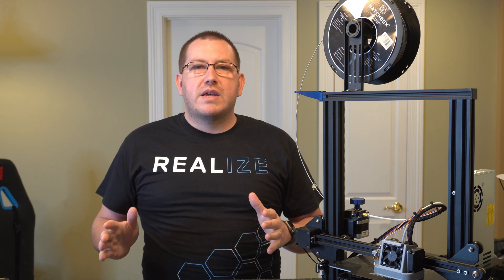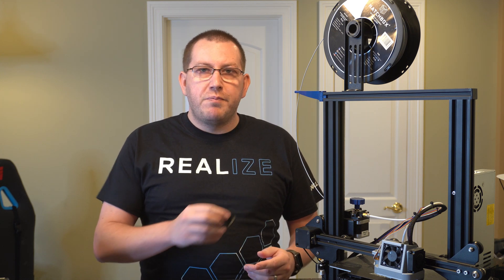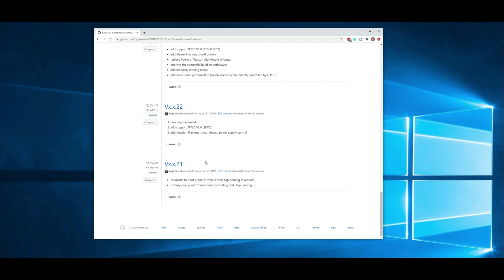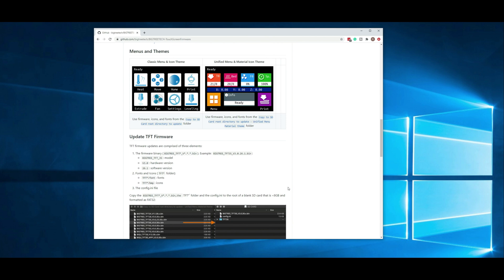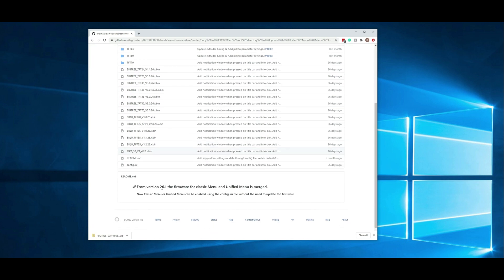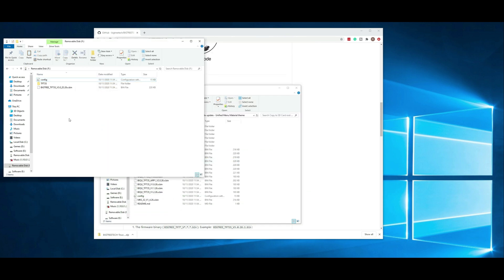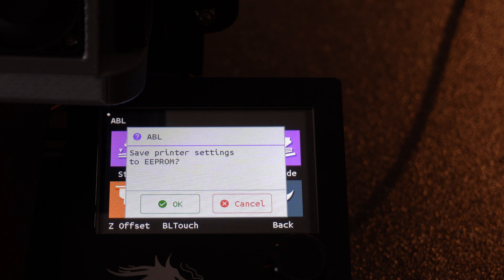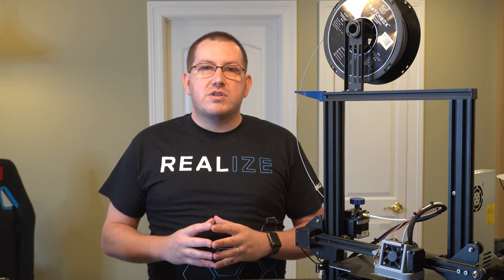BIGTREETECH TFT35 Firmware Update – Complete Guide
Updating the firmware on your 3d printer and its accessories is important because it brings in new features and fixes existing bugs that may be present. In this video, I walk you through the process of upgrading the firmware on my TFT35 touch screen panel. The entire process can be done in less than 15 minutes and is not difficult at all.

Referenced Links
Hardware
SKR Mini E3 V2.0 + Touch Screen on Amazon